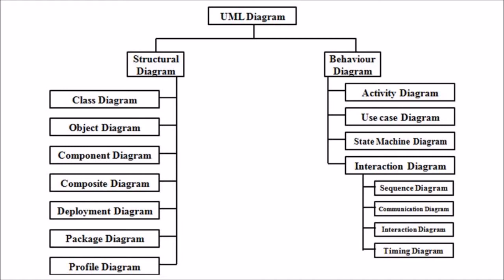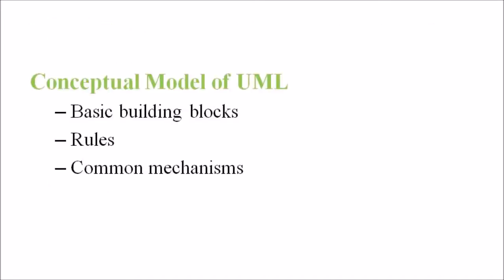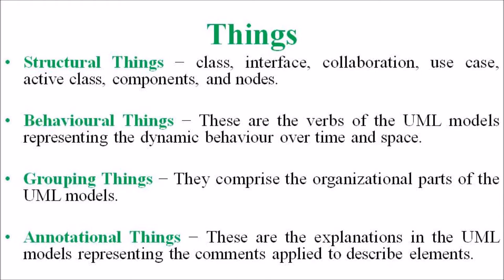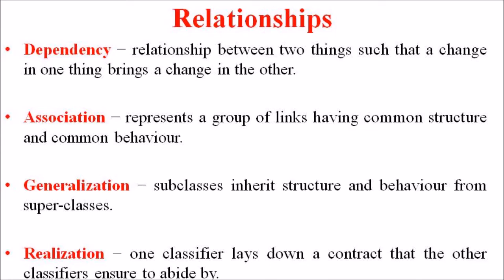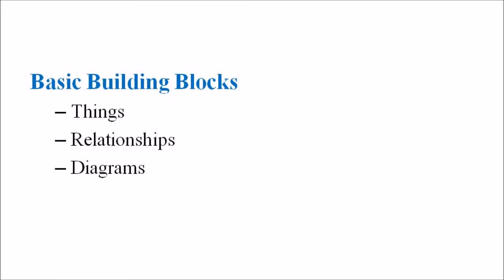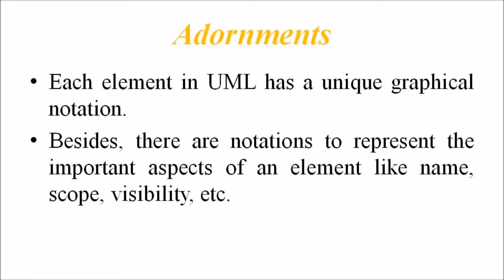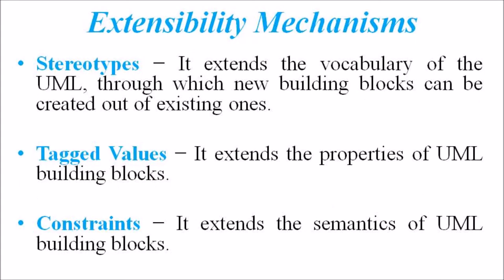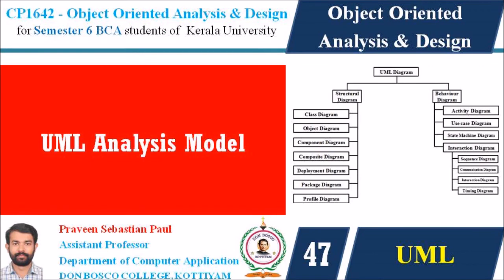LECTURE 47 – OOAD –UML ANALYSIS MODEL - BCA SEM 6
The Unified Modelling Language (UML) is a graphical language for OOAD that gives a standard way to write a software system’s blueprint. It helps to visualize, specify, construct, and document the artifacts of an object-oriented system. It is used to depict the structures and the relationships in a complex system.
It was developed in 1990s as an amalgamation of several techniques, prominently OOAD technique by Grady Booch, OMT (Object Modeling Technique) by James Rumbaugh, and OOSE (Object Oriented Software Engineering) by Ivar Jacobson. UML attempted to standardize semantic models, syntactic notations, and diagrams of OOAD.